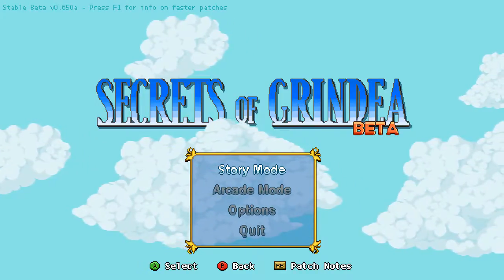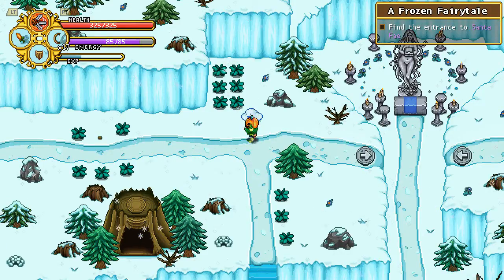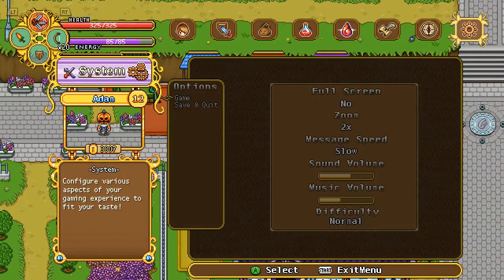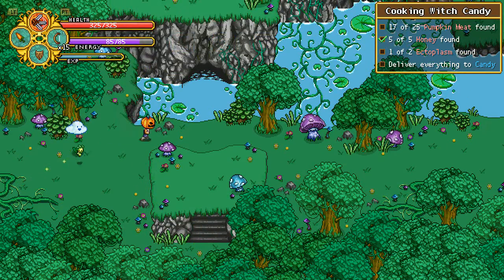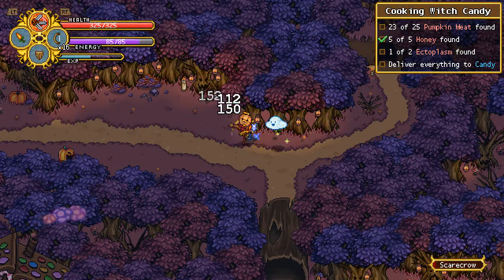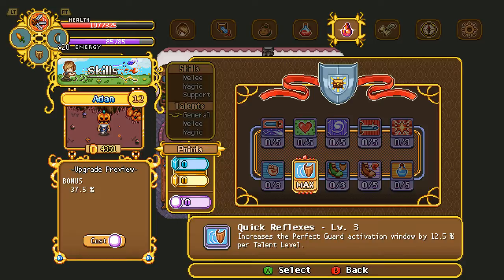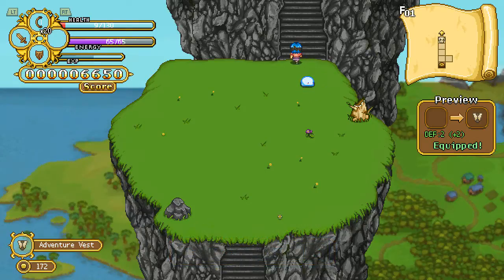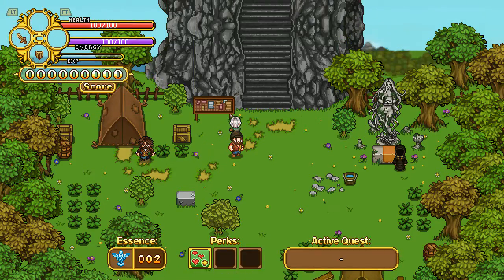Secrets of Grindea (PC) - Quick Peek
Feel free to add me on Steam: Mitch_Rapp27